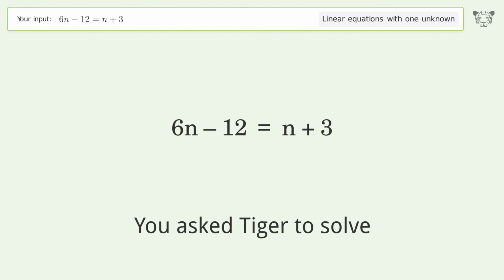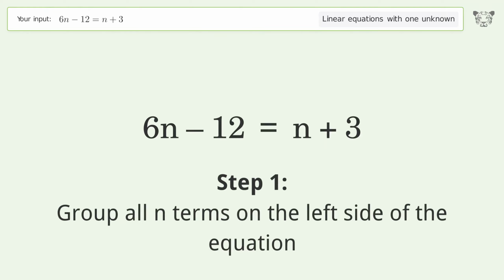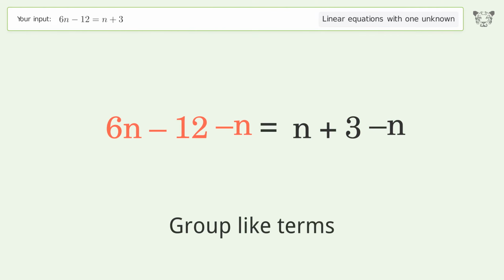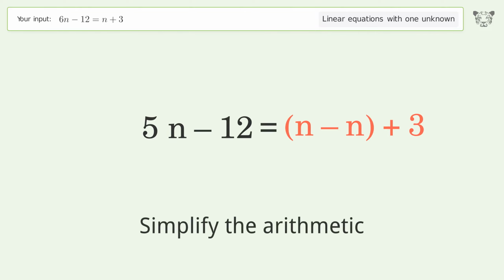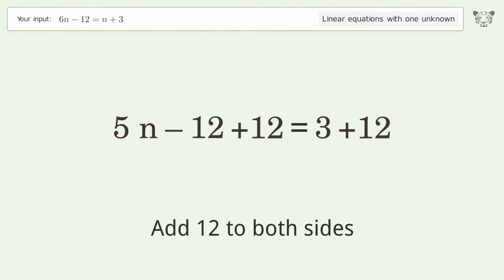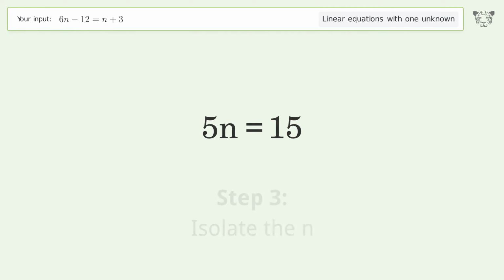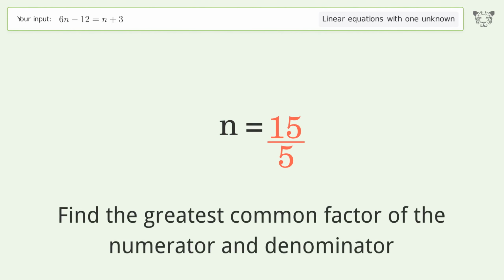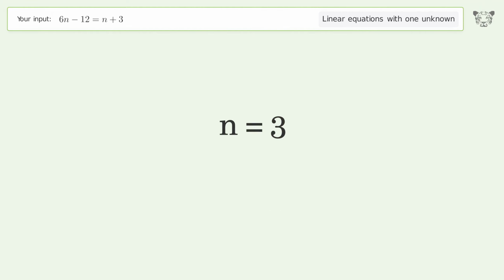Linear equation with one unknown: Solve 6n-12=n+3 step-by-step solution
Solving 6n-12=n+3 using the linear equation with one unknown solver

for a step-by-step and more tips and tricks for dealing with linear equations with one unknown.